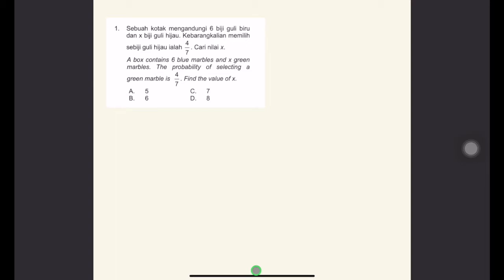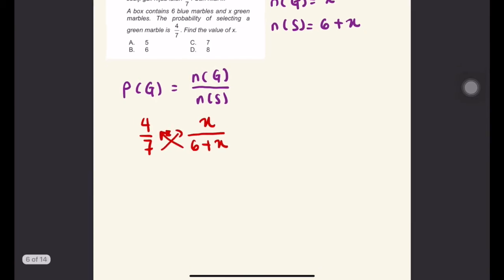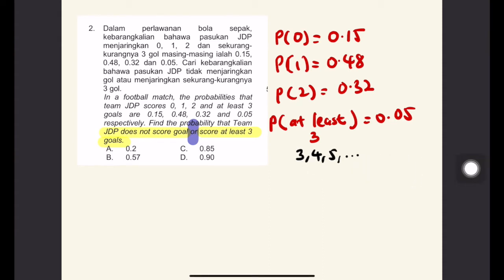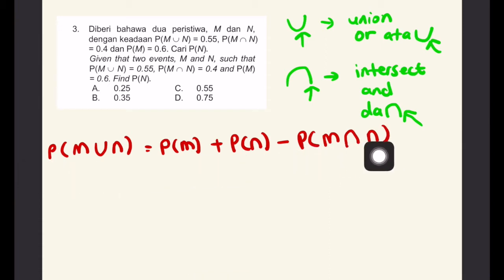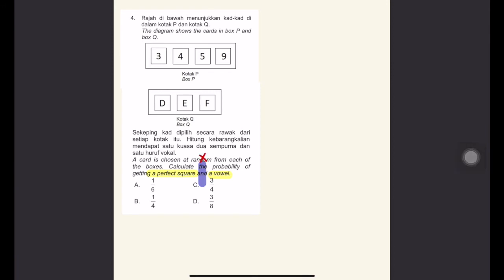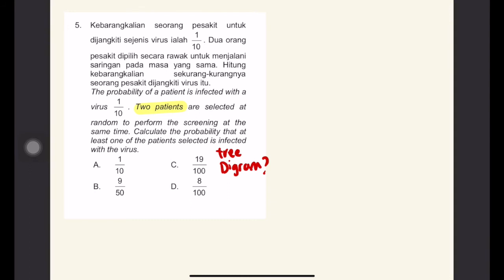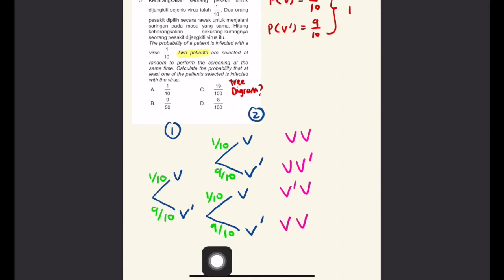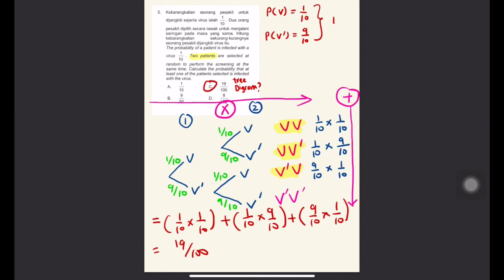Mathematics KSSM Form 4 Chapter 9 Probability of Combined Events (Part1)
In this video, we will discuss exam question of C9 Probability of Combined Events